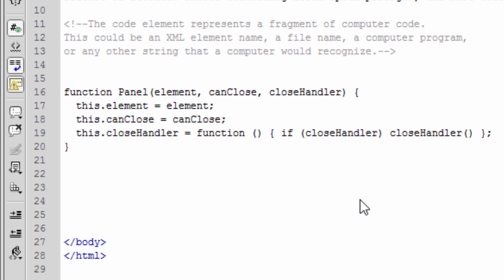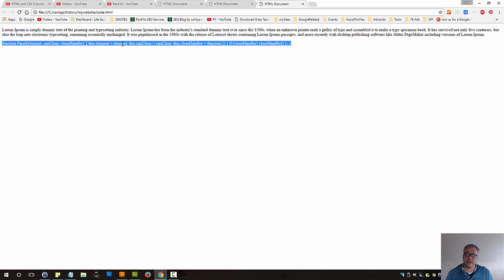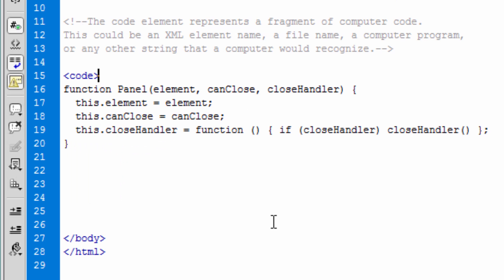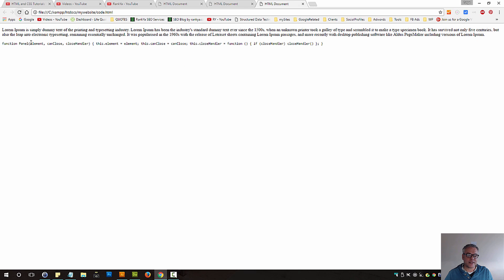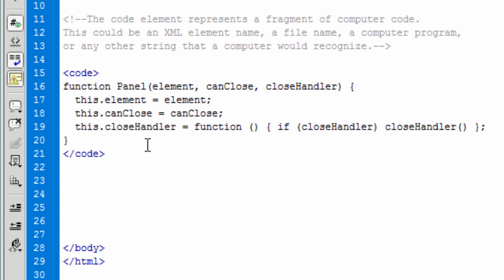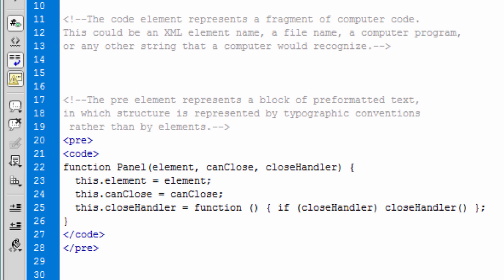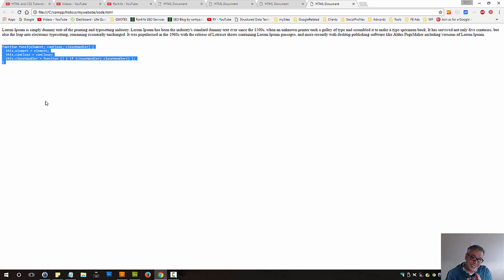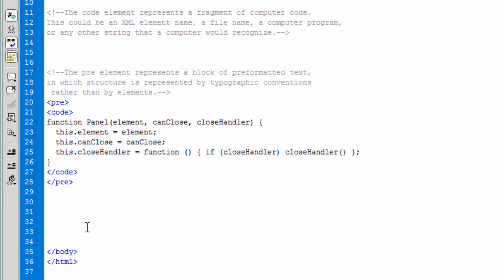Code & Pre tags - html5 & CSS Course - Full html5 Course for FREE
HTML5 Tutorials for Beginners HTML5 Code HTML Pre simplified and explained.

The HTML code element represents a fragment of computer code. By default, it is displayed in the browser's default monospace font.

The HTML pre element represents preformatted text. Text within this element is typically displayed in a non-proportional ("monospace") font exactly as it is laid out in the file. Whitespace inside this element is displayed as typed.

Full html5 Course for free